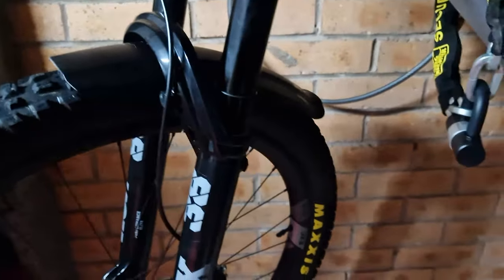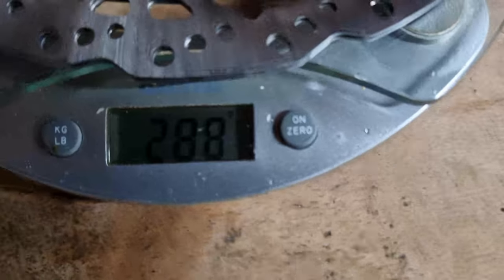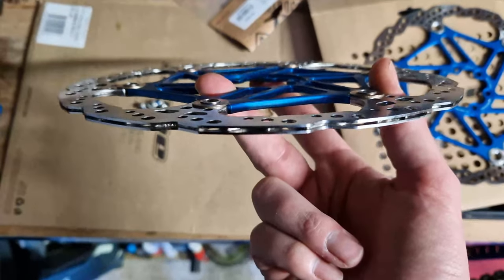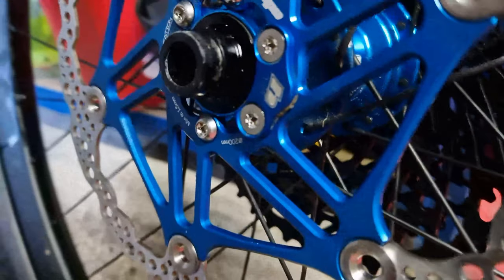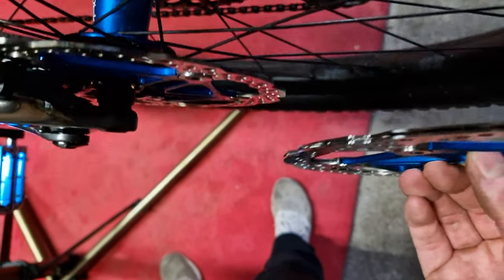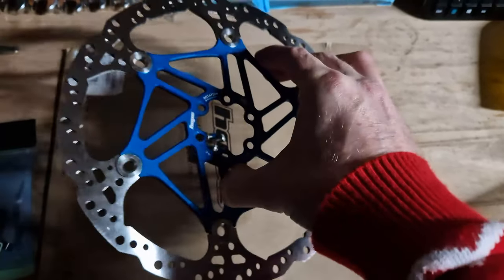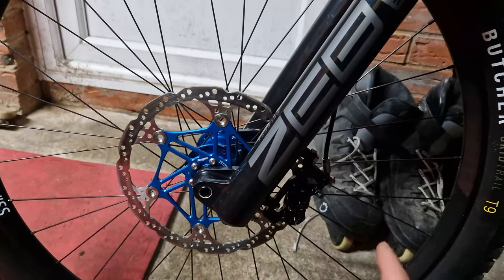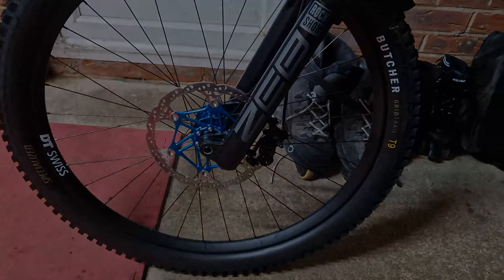Hope disc upgrade - 220mm V4 vented float rotor on the Turbo Levo Carbon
upgraded the Centreline rotors to Hope V4 vented float 220mm and 200mm standard float to match the V4 calliper and brake set